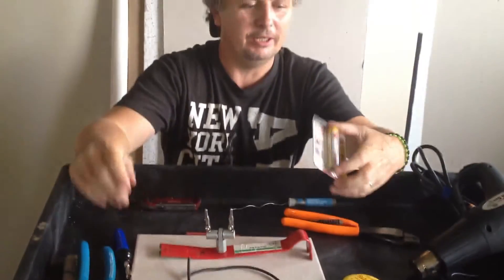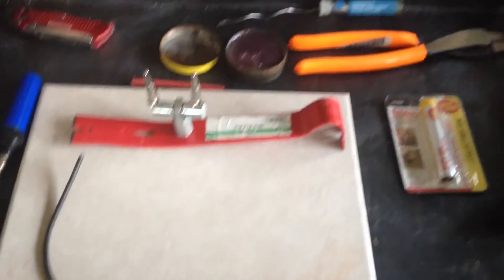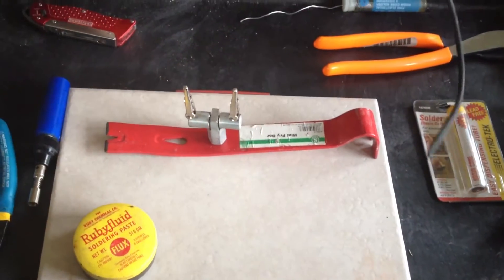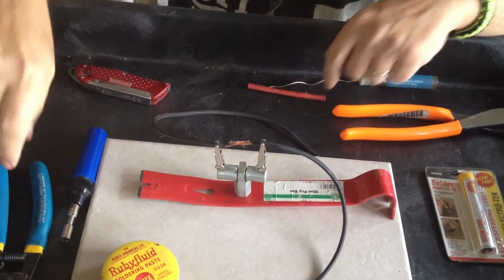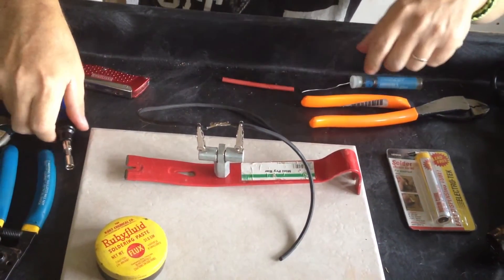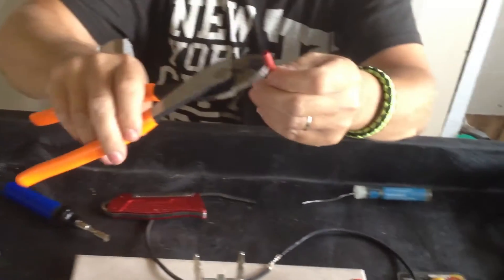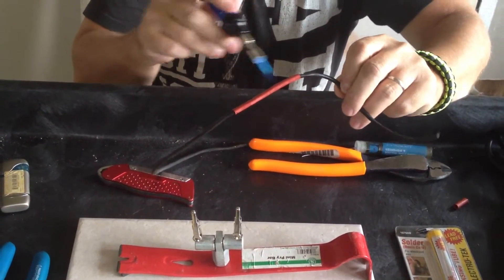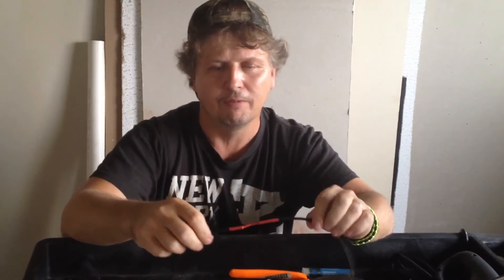How To Solder Two Wires Together Professionally And Easily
MrJustDIY On on how to solder two wires together. Many methods exist, but I think this is the easiest and cleanest way to do it, which yields the best result. I have used this method for years. I have used it for in field repairs, and I have used it to splice delicate cords. Take a look, give it a try!